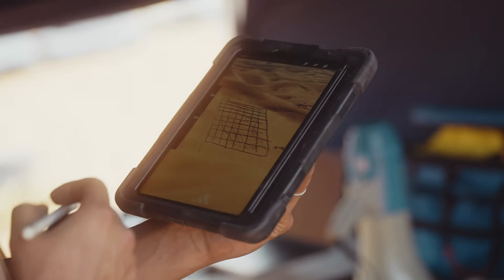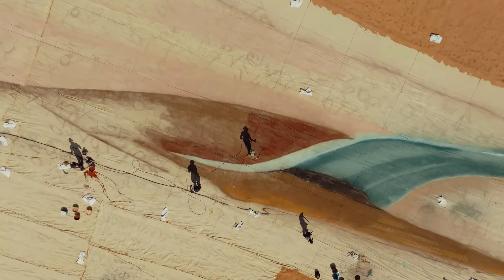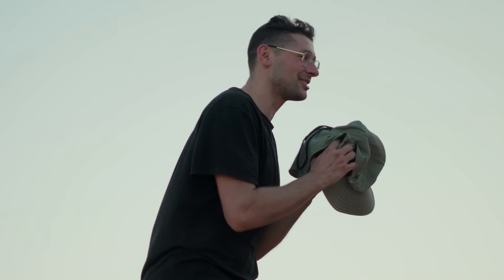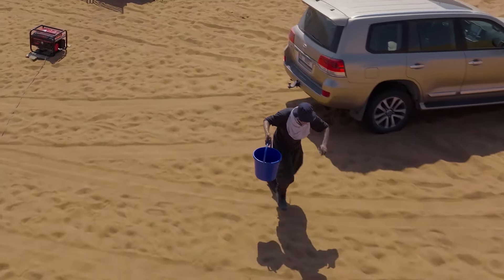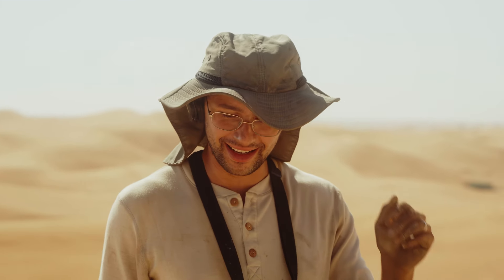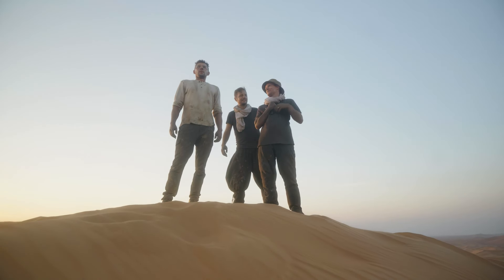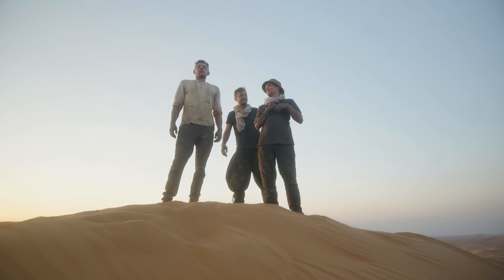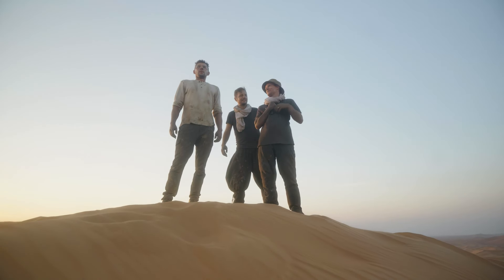The Desert Runner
In a powerful intersection of art, sport, and nature, adidas takes you on an exclusive behind-the-scenes look at the creation of a breathtaking 100-meter-wide anamorphic art installation by renowned artist David Popa, set in the heart of the UAE’s iconic desert.

This stunning artwork, crafted in Sharjah's Al Madam area, marks the debut of adidas' regionally exclusive Adizero Desert Runner collection—an ode to the majestic landscapes of the Arabian desert and the resilience of the region's running community.

Follow Popa's process as he transforms the desert into a canvas, blending nature and artistry to bring to life the spirit of the Adizero Desert Runner—a shoe designed with resilience, adaptability, and the boundless energy of the desert in mind.

Watch as Popa and his team of artists work tirelessly over nine days, using eco-friendly materials to create an immersive and dynamic piece that mirrors the shoe's bold design and advanced technology. The art piece is created with sustainability at its core, using Iron Oxide and synthetic materials that are completely safe for both humans and the environment. The canvas itself is made from synthetic shade fabric, a material commonly used by local farmers, ensuring minimal environmental waste and contributing to a sustainable artistic vision. In a commitment to eco-consciousness, all sections of the canvas were repurposed for practical uses within the local farming community, offering a second life to the materials used.

This documentary offers a rare glimpse into the creative process behind a one-of-a-kind collaboration that brings together innovation, sustainability, and artistry in the vastness of the desert.